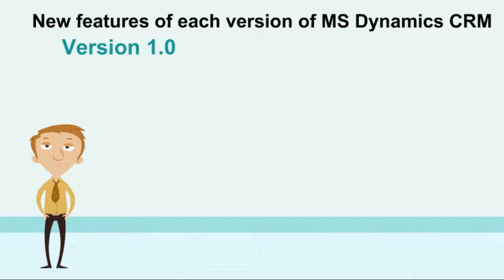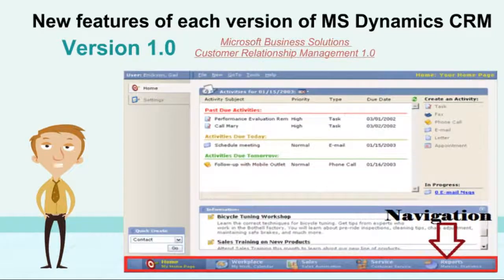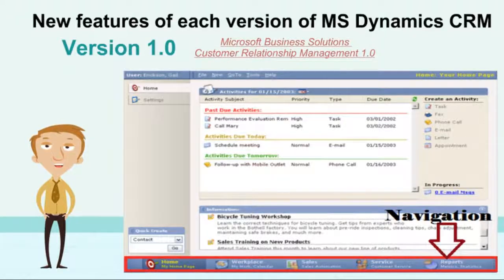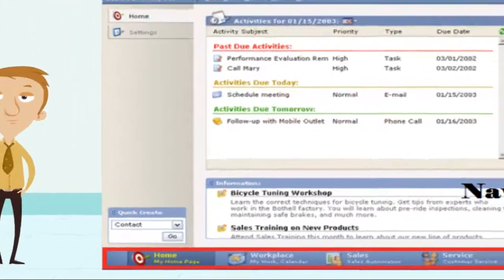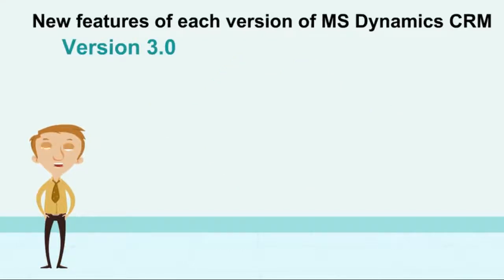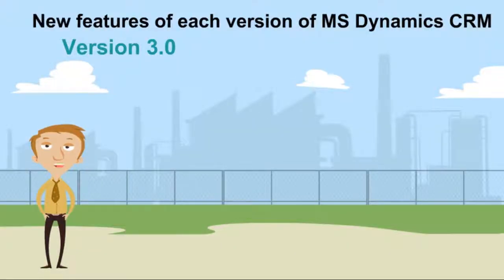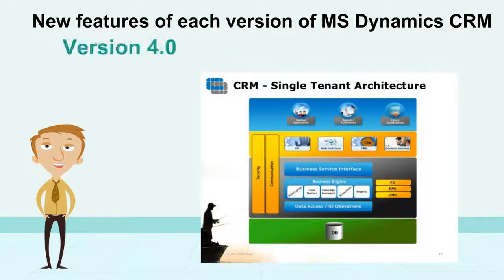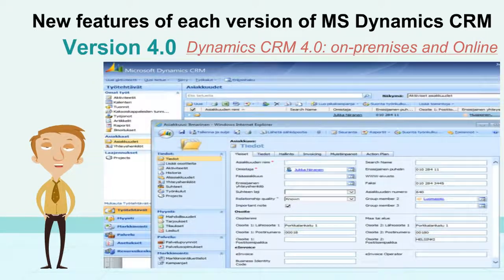New features with new versions of Microsoft Dynamics CRM Dynamix Academy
History of Microsoft Dynamics CRM By Dynamix Academy

One of its kind technical course for beginning your journey in becoming an expert Dynamics 365 Developer or Technical Consultant.

Module 1: Origin and Roadmap of Microsoft Dynamics 365 to date
Microsoft Dynamics 365 Introduction
History of Microsoft Dynamics 365
Details about Pre-CRM Era/ What was there before CRM?
Road-map of Microsoft Dynamics 365 from the first version till date

Module 2: Major Features Released in Microsoft CRM 1.0/1.2
Microsoft CRM 1.0/1.2 Introduction
Microsoft CRM 1.0 Functionalities
Microsoft CRM 1.0 Limitations
Microsoft CRM 1.2 Changes
Microsoft CRM 1.2 Limitations and Conclusion

Module 3: Major changes in Microsoft Dynamics CRM 3.0
Microsoft Dynamics CRM 3.0 Introduction
Microsoft Dynamics CRM 3.0 Improvements
Microsoft Dynamics CRM 3.0 New Features
Microsoft Dynamics CRM 3.0 Limitations and Conclusion

Module 4: Major changes in Microsoft Dynamics CRM 4.0
Microsoft Dynamics CRM 4.0 Introduction
Microsoft Dynamics CRM 4.0 Improvements
Microsoft Dynamics CRM 4.0 New Features
Microsoft Dynamics CRM 4.0 Limitations and Conclusion

Module 5: Major changes in Microsoft Dynamics CRM 2011
Microsoft Dynamics CRM 2011 Introduction
Microsoft Dynamics CRM 2011 Improvements
Microsoft Dynamics CRM 2011 New Features
Microsoft Dynamics CRM 2011 Limitations and Conclusion

Module 6: Major changes in Microsoft Dynamics CRM 2013
Microsoft Dynamics CRM 2013 Introduction
Microsoft Dynamics CRM 2013 Improvements
Microsoft Dynamics CRM 2013 New Features
Microsoft Dynamics CRM 2013 Limitations and Conclusion

Module 7: Major changes in Microsoft Dynamics CRM 2015
Microsoft Dynamics CRM 2015 Introduction
Microsoft Dynamics CRM 2015 Improvements
Microsoft Dynamics CRM 2015 New Features
Microsoft Dynamics CRM 2015 Limitations and Conclusion

Module 8: Major changes in Microsoft Dynamics CRM 2016
Microsoft Dynamics CRM 2016 Introduction
Microsoft Dynamics CRM 2016 Improvements
Microsoft Dynamics CRM 2016 New Features
Microsoft Dynamics CRM 2016 Limitations and Conclusion

Module 9: Major changes in Microsoft Dynamics 365
Microsoft Dynamics 365 Improvements
Microsoft Dynamics 365 New Features
Microsoft Dynamics 365 Conclusion

dynamixacademy365. dynamics365, Microsoft Dynamics CRM 2016, dynamics 365 versions, Microsoft dynamics CRM tutorial,

Microsoft dynamics tutorial, Microsoft dynamics pricing, Microsoft Dynamics ERP, Microsoft Dynamics CRM login, Dynamix academy

• Exception Handling in Plug-ins

If you want be a Dynamics 365 Developer or Architect or Technical Consultant, this course is right for you.

If you are a beginner at Dynamics 365 Development and upgrade yourself to a PRO.

Life time access with ample hands-on practice with development.

You will be able to crack technical interview questions with ease.

This is a live course. Topics will be added or removed on demand and need basis.